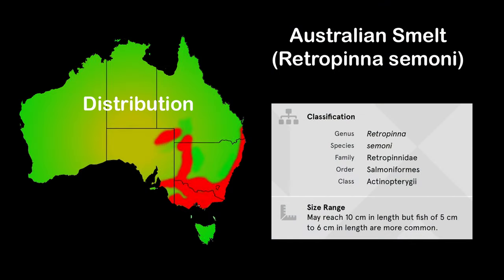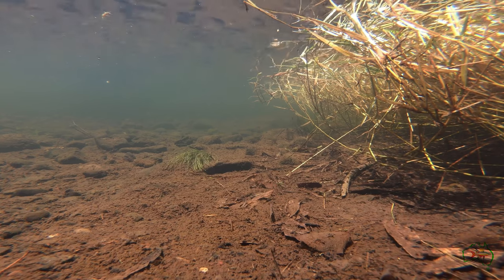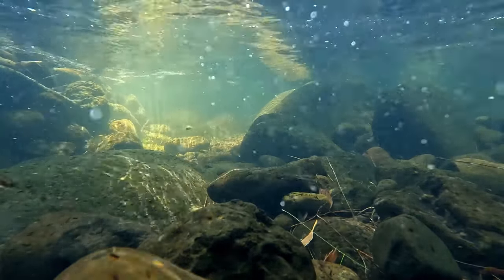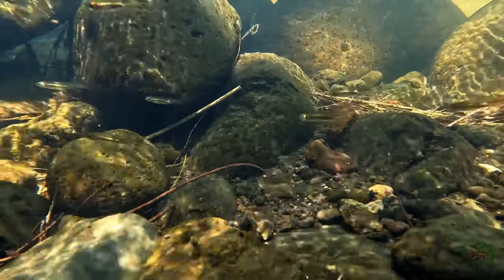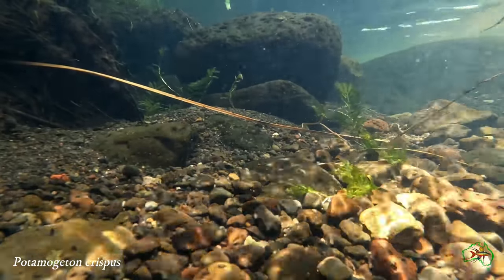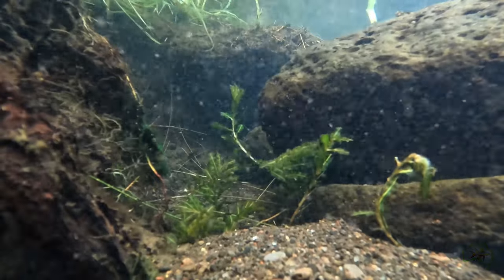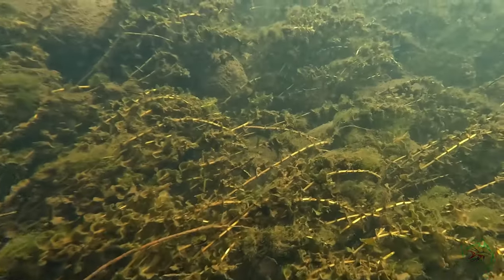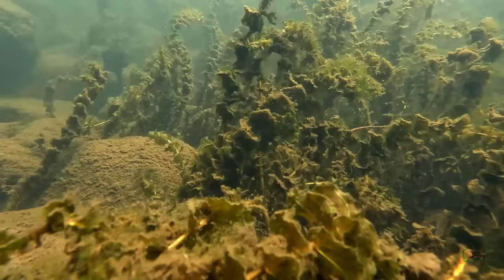Species Profile Australian Smelt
I went for a trip to the upper Reaches of Christmas Creek in Lamington National Park to film a beautiful little fish, The Australian Smelt, with a good friend of mine Nick from Keeping Fish Simple we spent all day snorkelling and admiring this little fishes habits, I thought I'd do a bit of a profile on it as although it's a pretty common fish in South Eastern Australia it's not often kept in the hobby, it can be hard to transport but once you have it established in an aquarium or pond it's a great little schooling fish, probably one of the choices for the southern states as it can handle cold water, in Southern Queensland east of the Great Dividing Range it is probably one fish that can be found in cooler water high up in mountain streams all the way down to the coast, so it seems to like a wide range of water conditions once established, I my self have kept it before but mainly in larger setups in schools and I think that's what it prefers as it is pretty high strung and loves to have a lot of space, something to consider as the weather warms up but remember not to fish in National Parks or Reserves and only take what you need, the bag limits in Queensland apply to this fish of a maximum of 20, you would have to check the laws in your state.